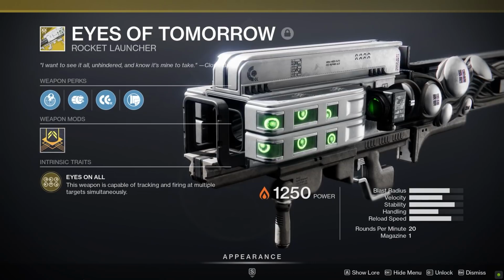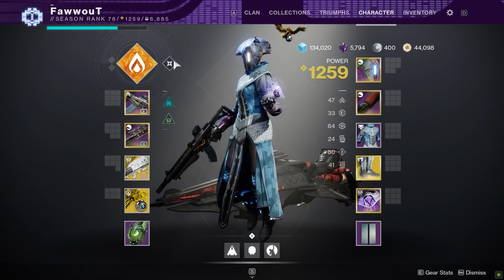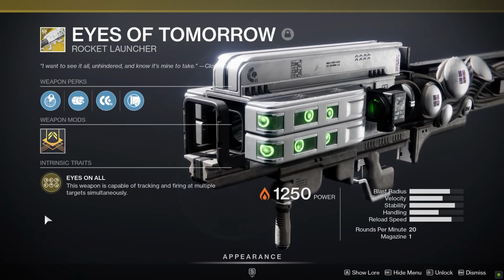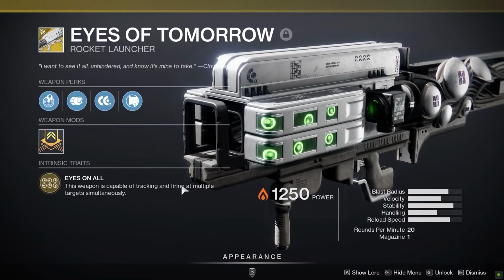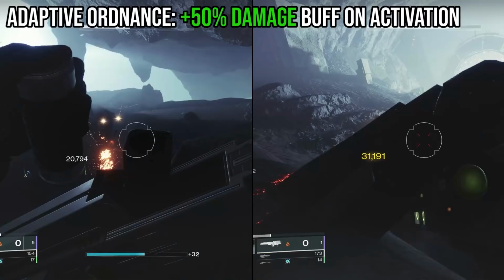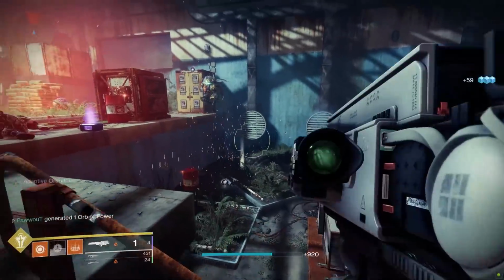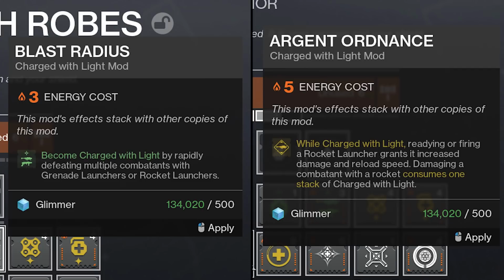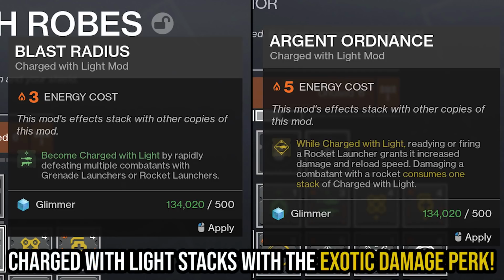EYES OF TOMORROW - How to Get / Is It Good? [Destiny 2 Beyond Light]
How to get the Eyes of Tomorrow Exotic Rocket Launcher, AND a full exotic review!  Let's check out how it works, the damage numbers, the buff (exotic perk), and how it performs in PvE & PvP

★ CURRENT PARTNERS ★
Fallout Plays is currently partnered with…
SCUF Controllers!
ASTRO GAMING!